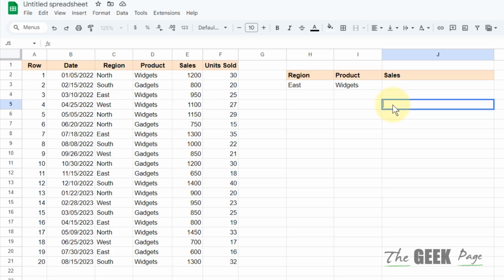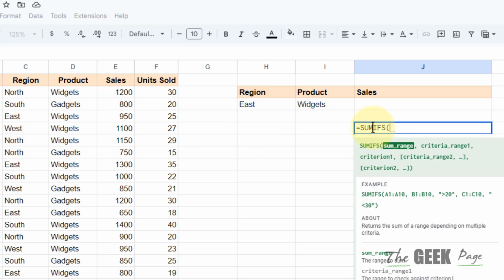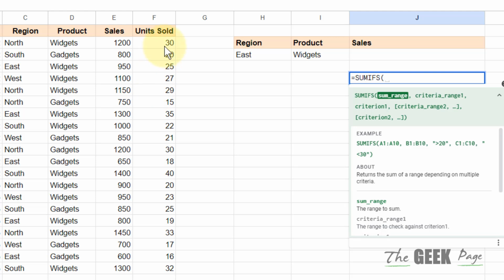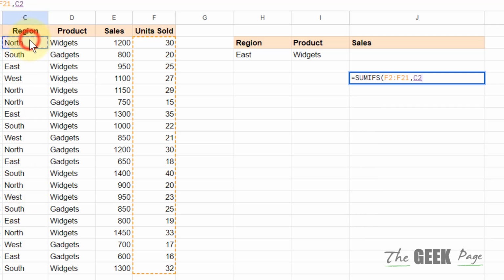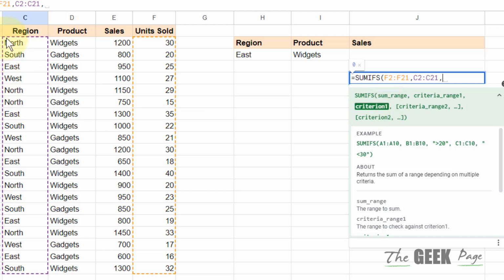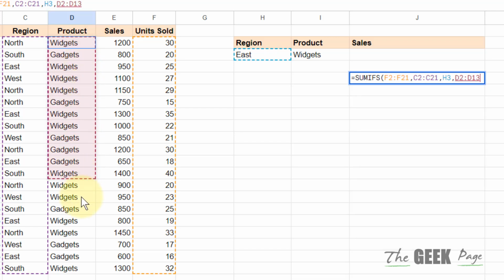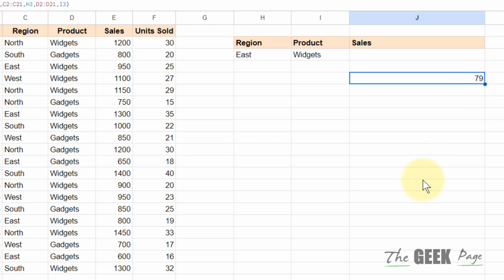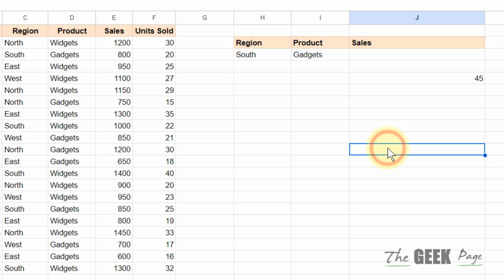How to Use SUMIFS Function in Google Sheets